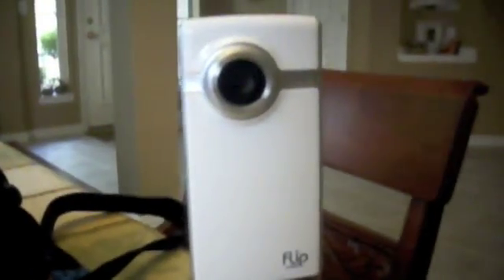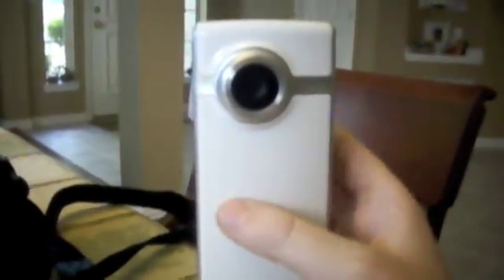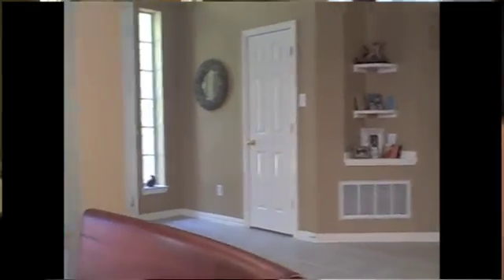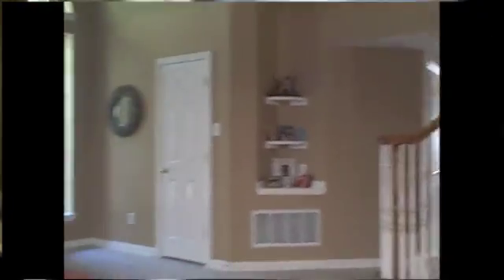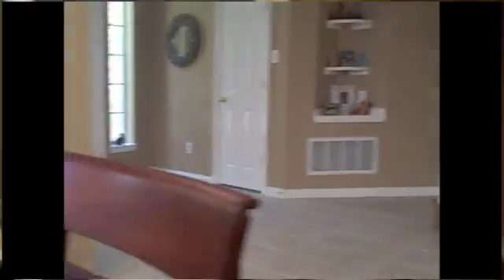How To Upload Videos To YouTube Using Your Flip Ultra Camcorder 30 Minute Series (Mac)